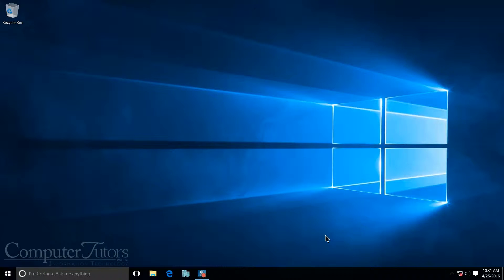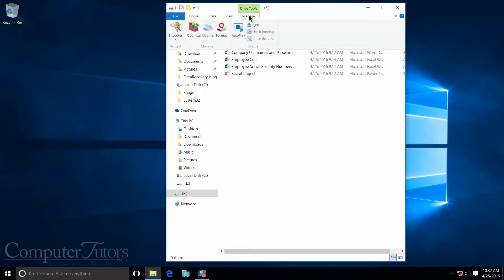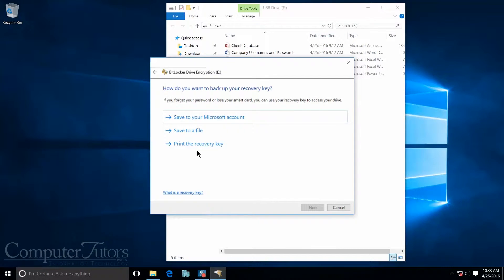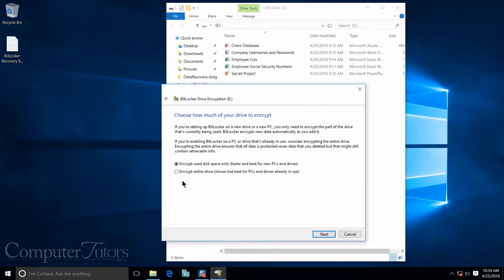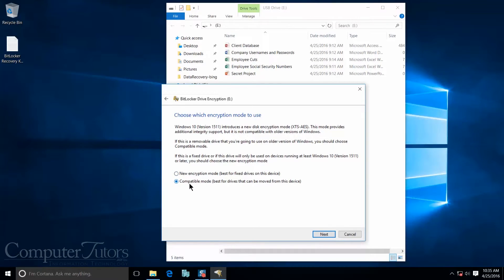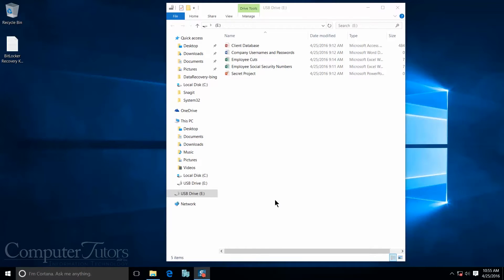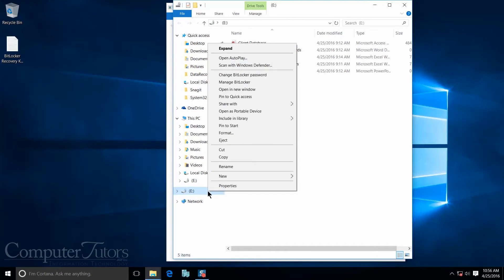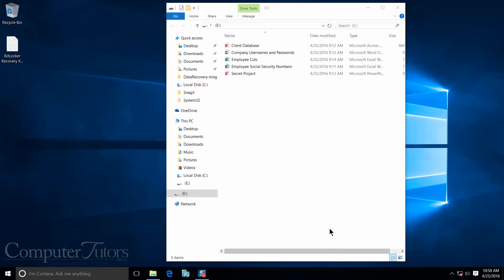BitLocker To-Go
In this lesson, we demonstrate what BitLocker is and how to enable it.